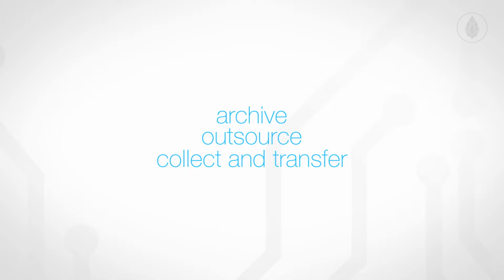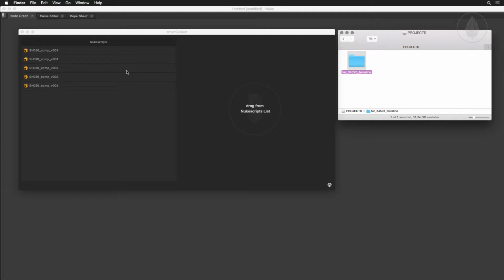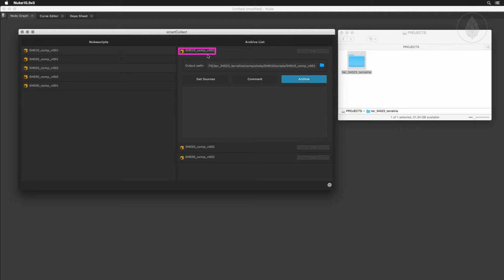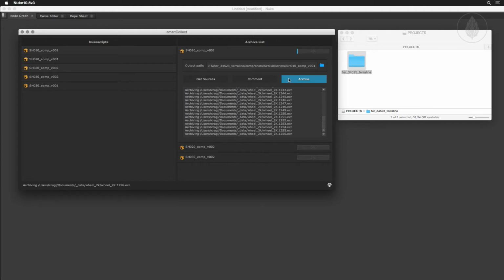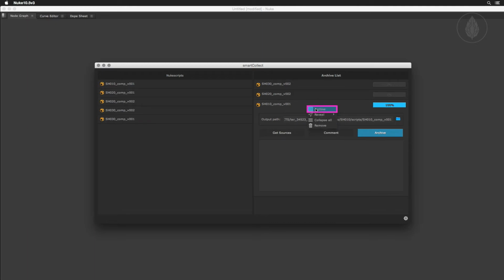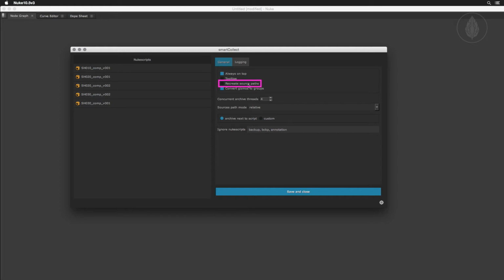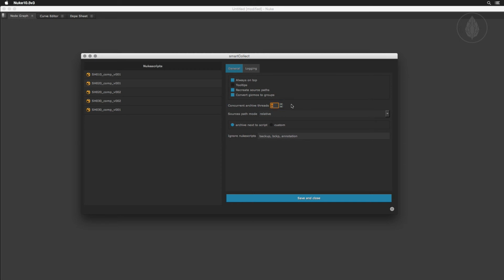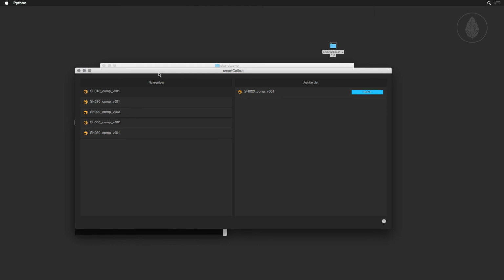smartCollect documentation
Features
• Batch archive Nukescripts multi threaded
• Collect ALL used sources, not only footage
• Run standalone
• Detailed logging information
• Recreate sources paths
• Create relative or absolute source paths